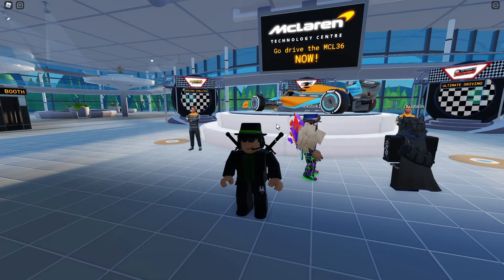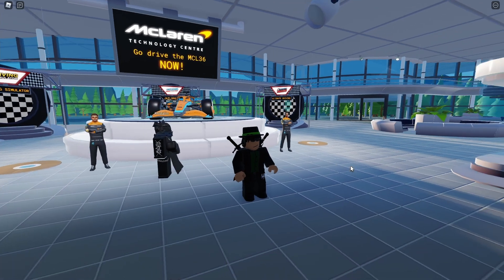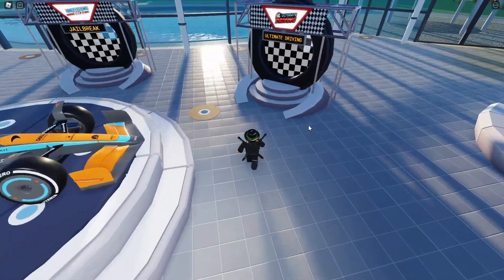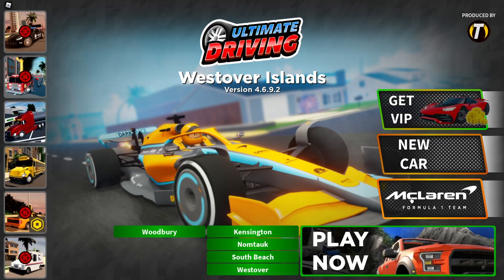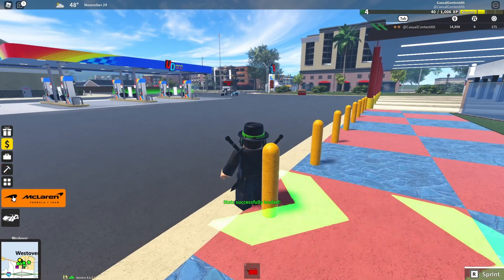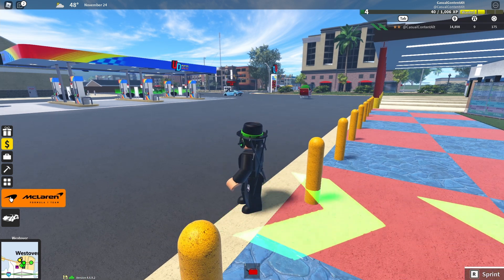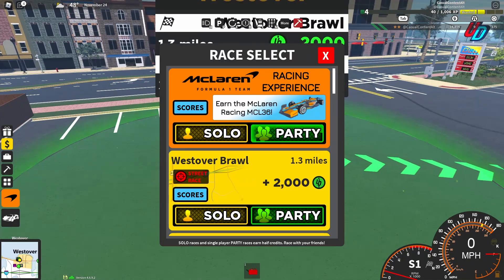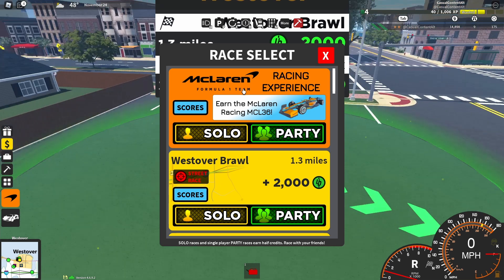ULTIMATE DRIVING MCLAREN EVENT!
How to get the MCL36 in Ultimate Driving!

Follow me to join me!

Sorry, but I can't friend you because of the friend limit and it would be unfair on all my other fans.
You can follow me though to join me! User: MrCasualContent.
I edit with DaVinci Resolve and record with OBS. They are both 100% free!!